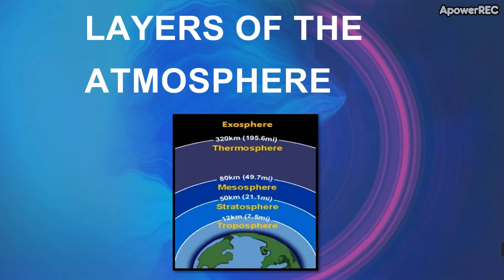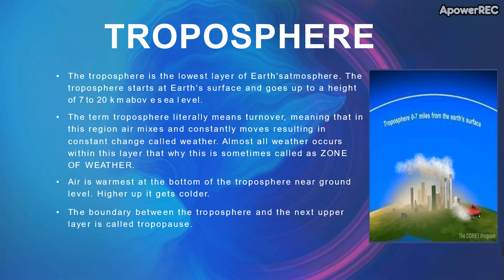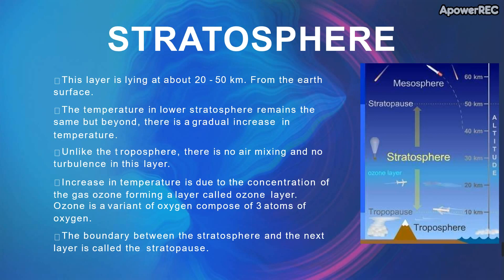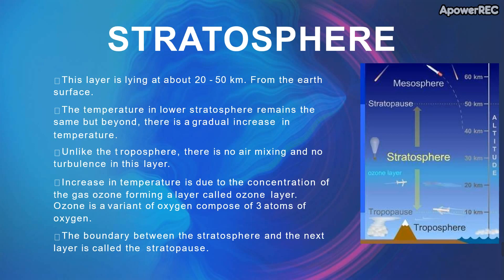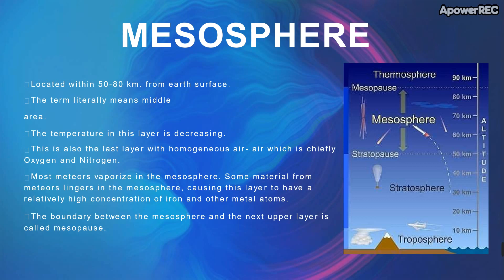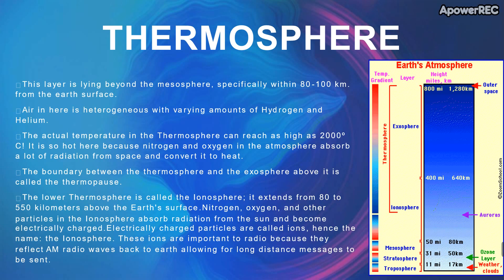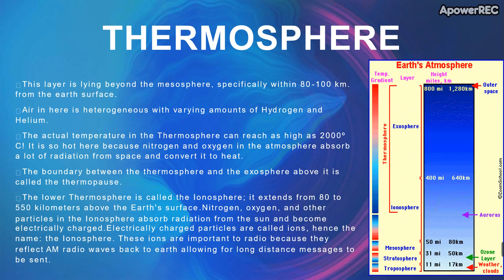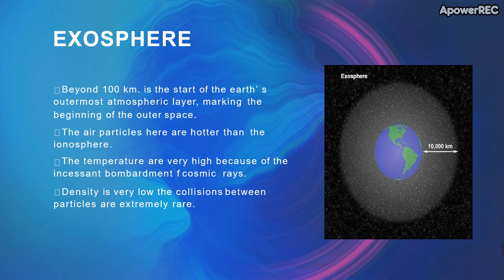Structure Of the Atmosphere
I am Professor At Vasantrao Naik College, Shahada, Dist. Nandurbar, Maharashtra.
Here I Present you the Informational Video About The Various Structure/ Layers Of the Atmosphere.